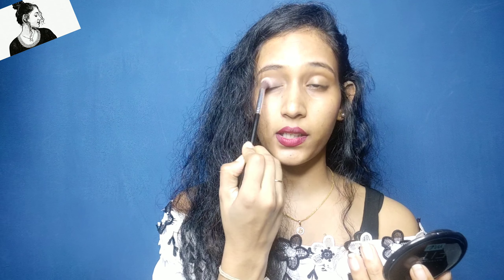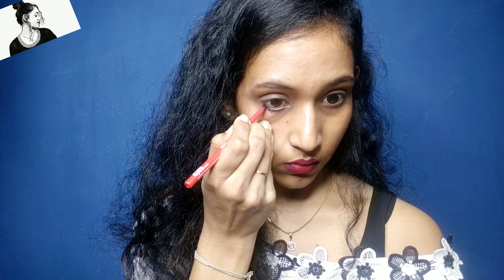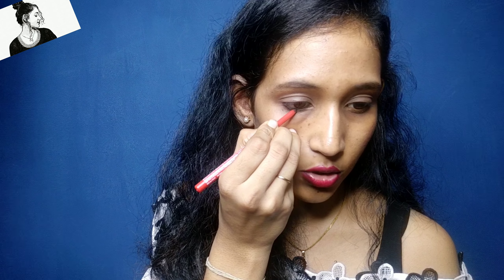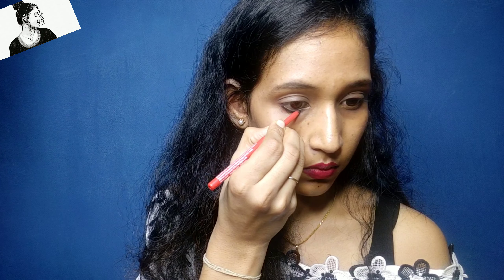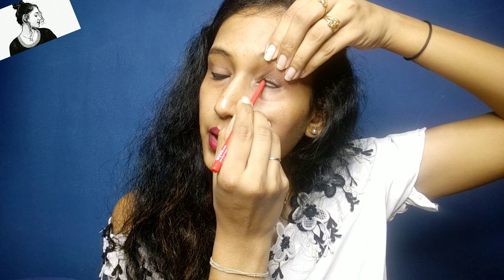How To Apply Kajal In Tamil ? Do This To Keep The Eye From Getting Damaged ( Smudge Proof)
In this video I have shared how to apply kajal in different ways also how to apply it in a way that it doesnt smudge.

I hope this video helped you or you can share it with anyone that needs this

All the content created in this channel belongs to the owner of this channel.  Using any of my content without permission is not allowed